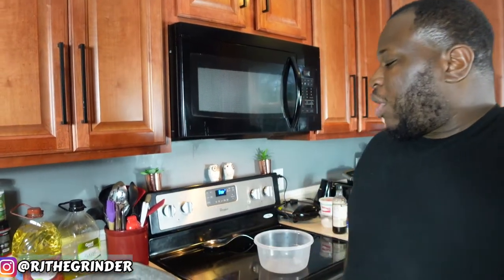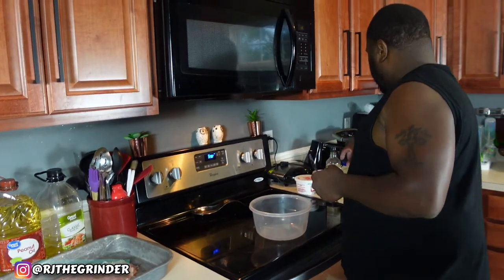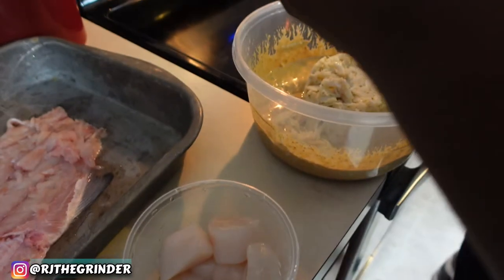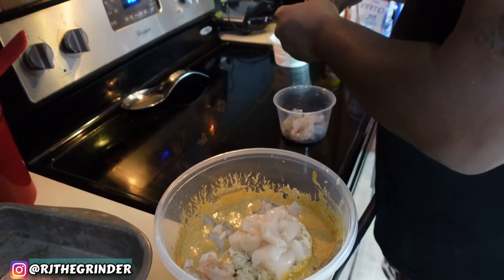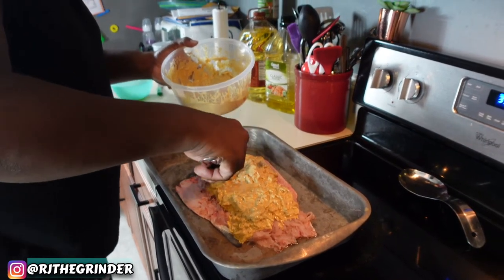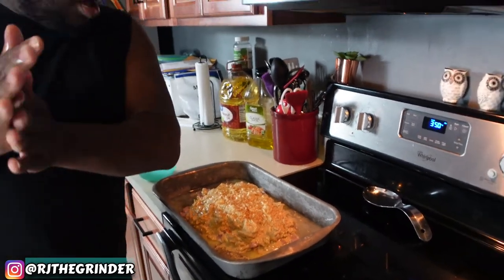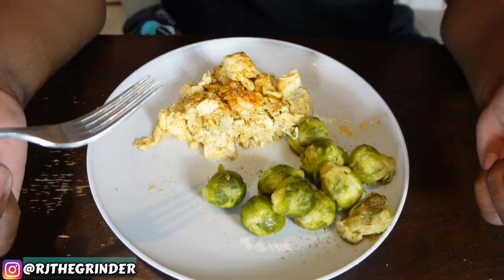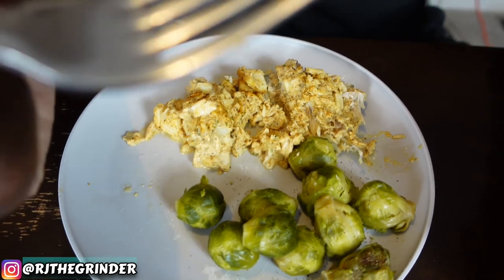STUFFED STRIPED BASS {ROCK FISH} MARYLAND STYLE!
Mak